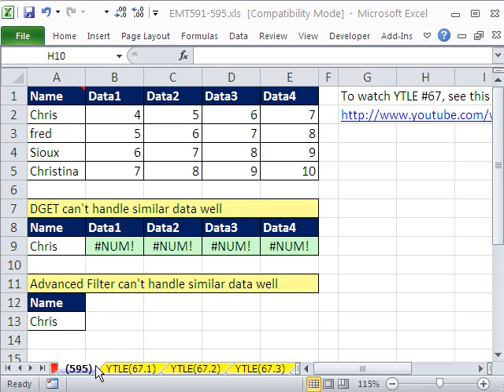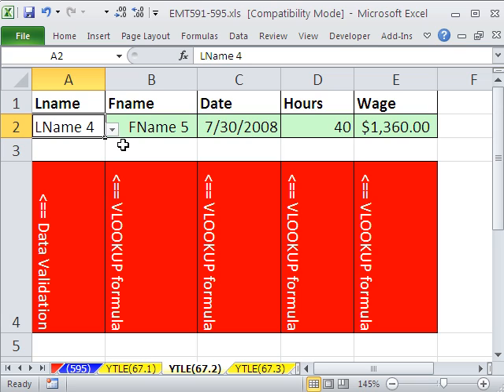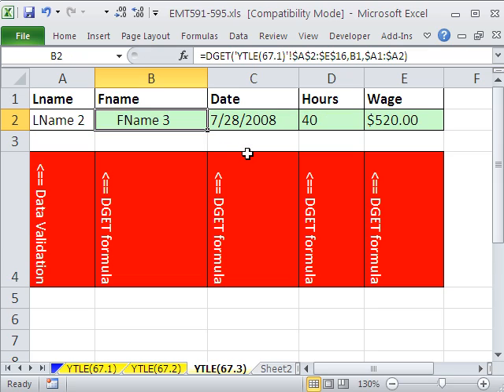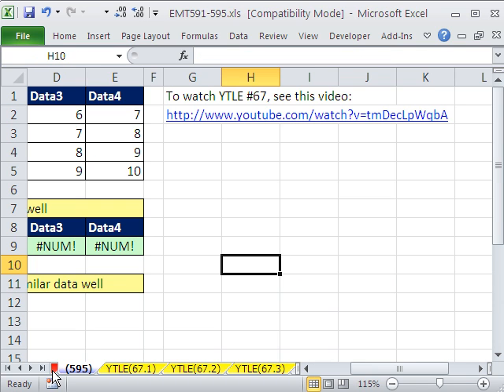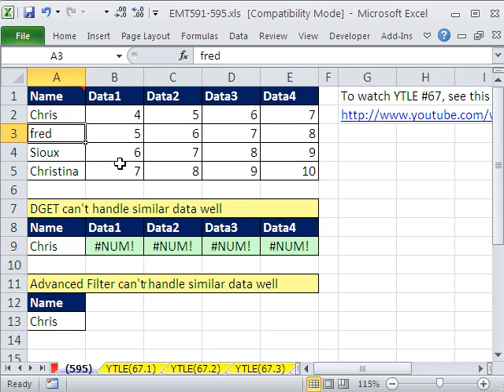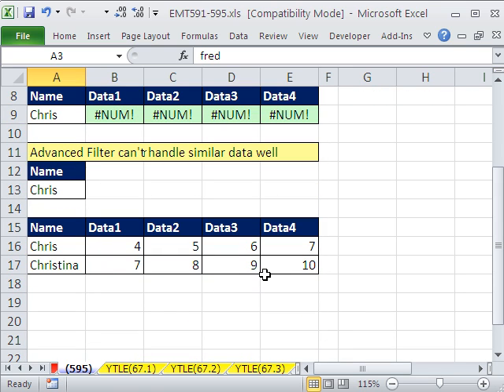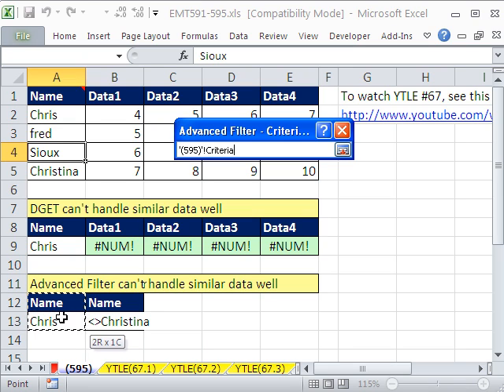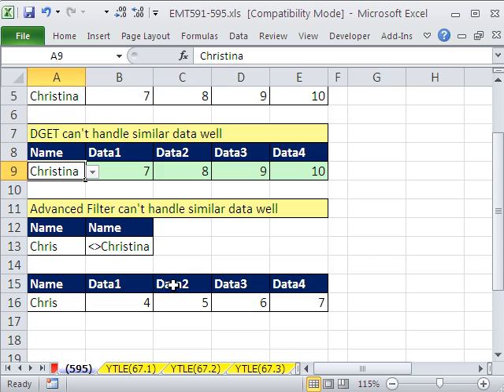Excel Magic Trick 595: DGET NUM! Error same as Advanced Filter Duplicate Problem Extract Record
Learn about a problem that the DGET function and Advanced Filter have with criteria and duplicates. See how to switch to either the VLOOKUP function instead of DGET or Not Criteria for Advanced Filter. Extract Record Trouble